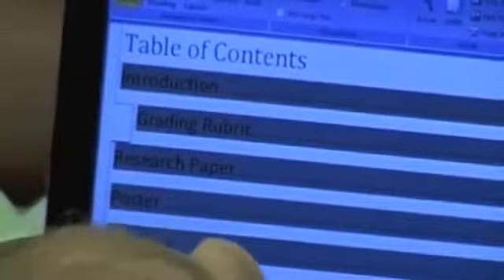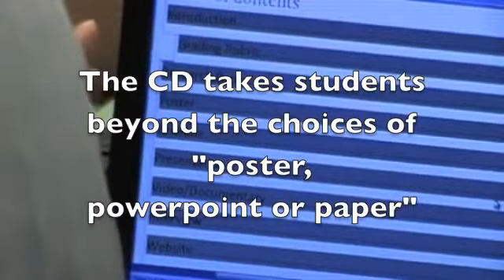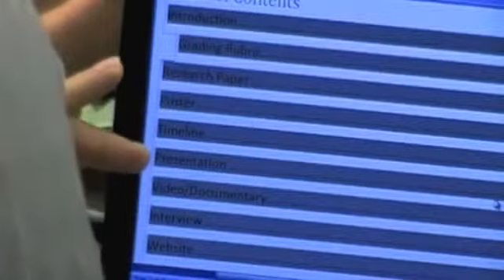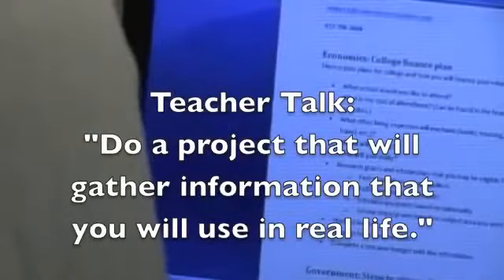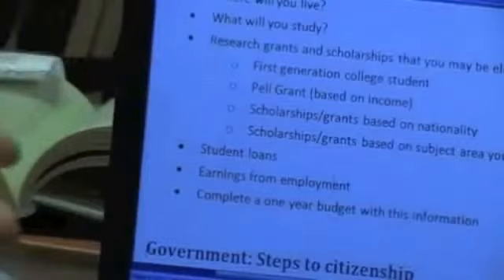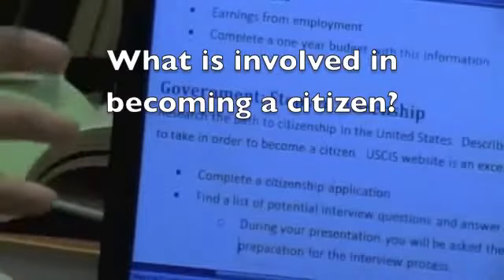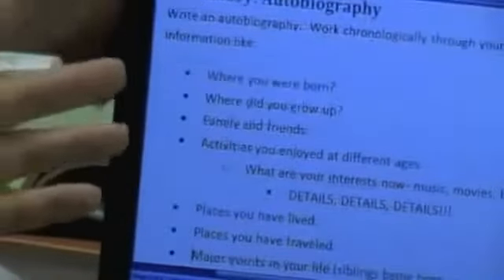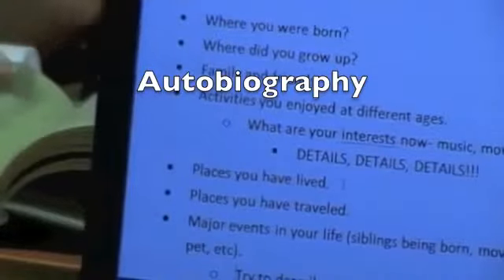Matt Blazek's CD of Projects, Digital Portfolios and Discussions [from Edutech Foundation]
Teachers have heard about the need to
-- individualize and personalize the curriculum
-- build portfolios of student work
-- move away from presenting information (teaching)
-- create opportunities for fully guided instruction, leading to projects with minimal guidance

Why not use the experience of teachers like Matt Blazek, who uses projects and discussions to encourage students to learn?

For information about the training programs, go to EdutechFoundation DOT [net]  and click on "Training Programs"